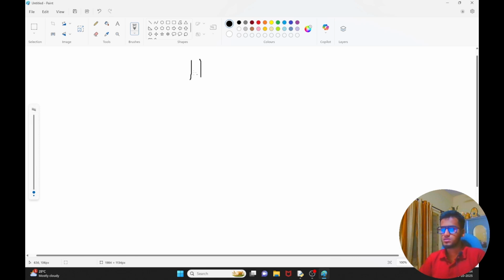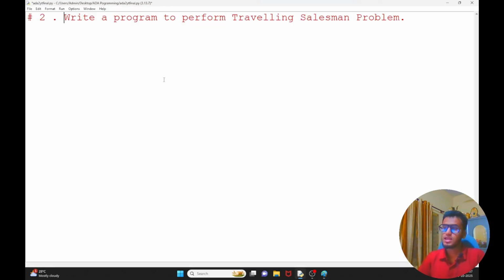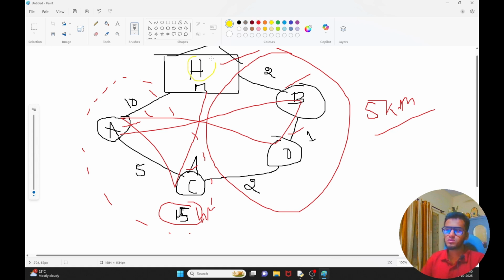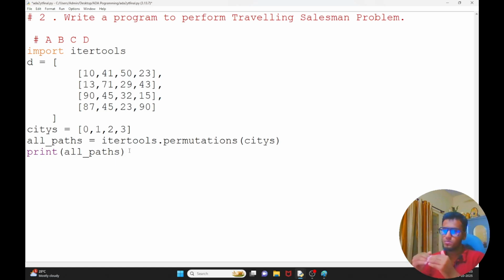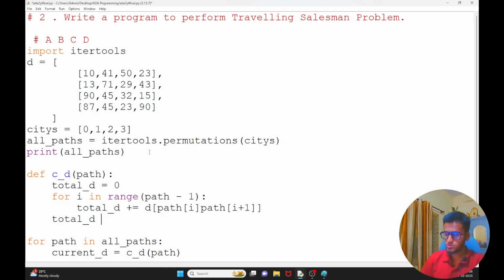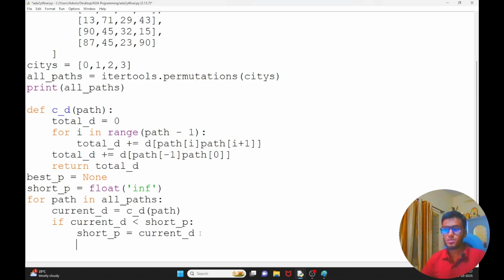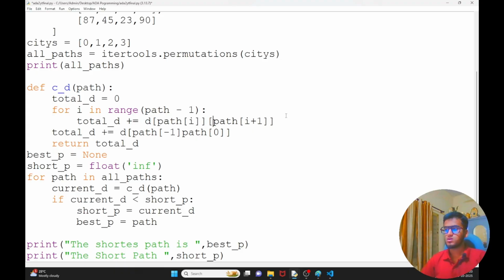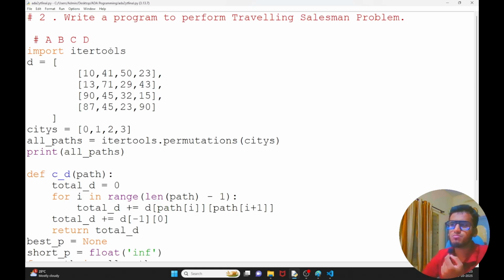Write a program to perform Travelling Salesman Problem. | Arshad Pasha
Write a program to perform Travelling Salesman Problem. | Arshad Pasha | Arshad Pasha | Arshad Pasha | Arshad Pasha | Arshad Pasha | Arshad Pasha